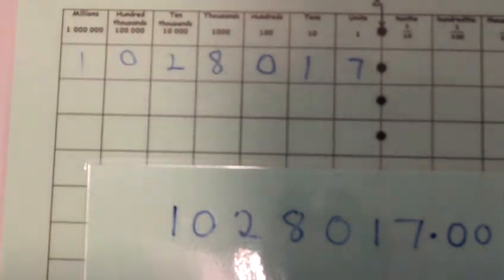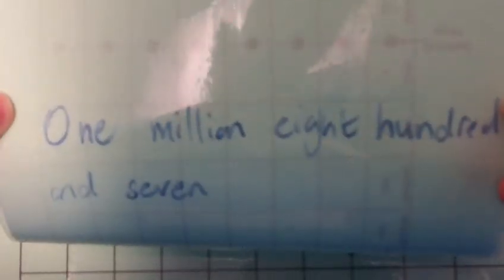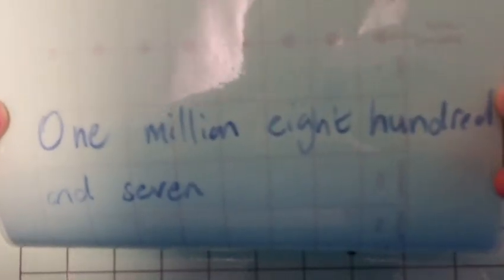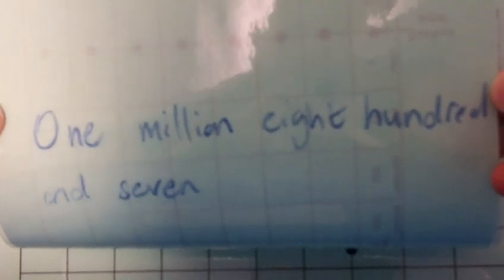Writing large numbers in words and numbers